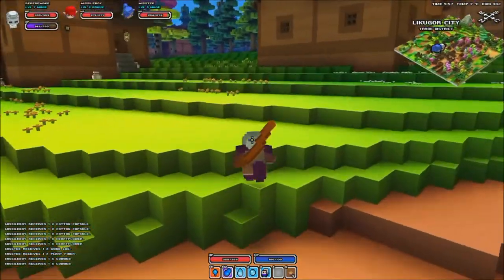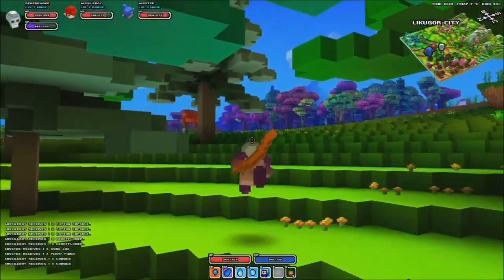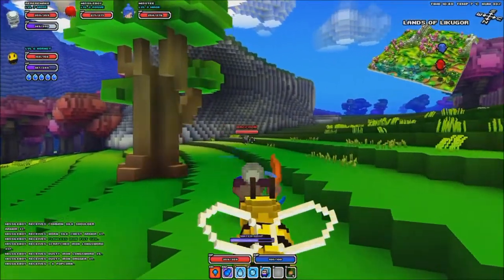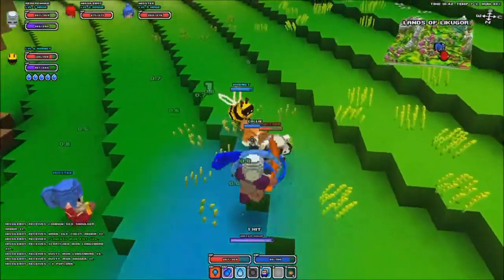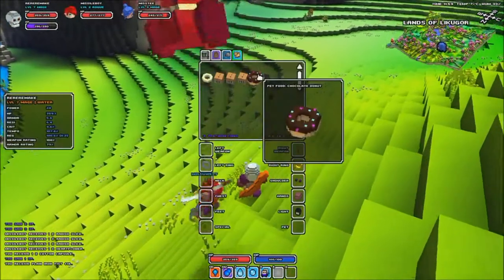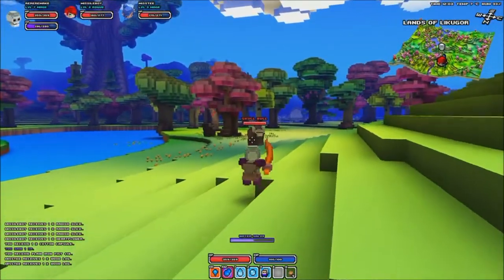THE TRIPOD - Cube World Part 6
THE TRIPOD get their hands on a recording software and use it to record their first gameplay. Andrew - Missileboy (Ninja Rogue)
                 TJ - Misstee (Fire Mage)
                 Alexander - Rereremake (Water Mage)